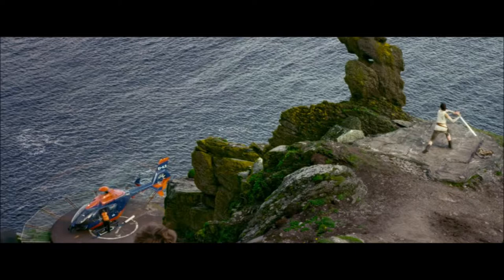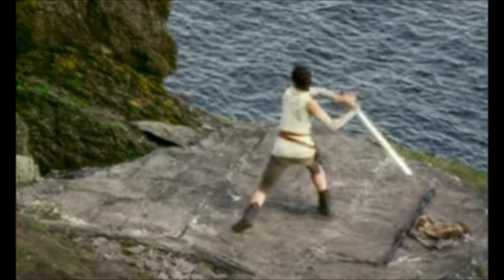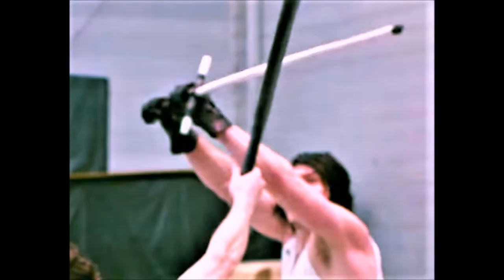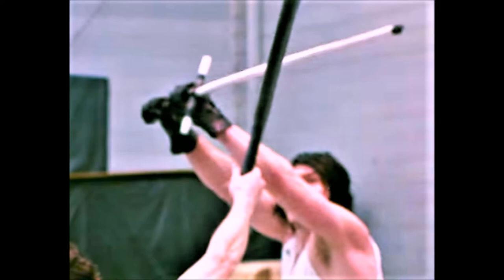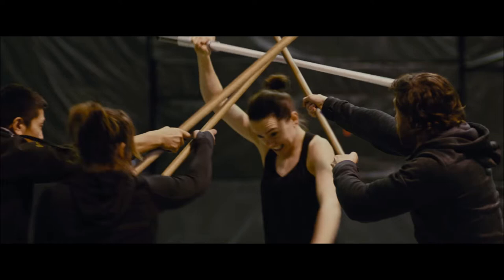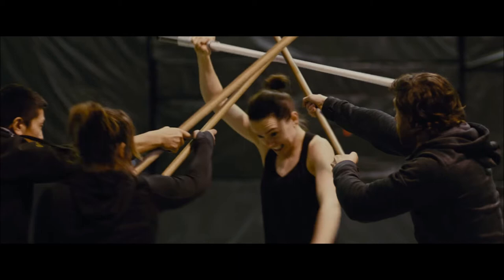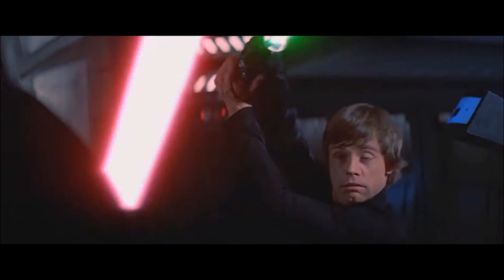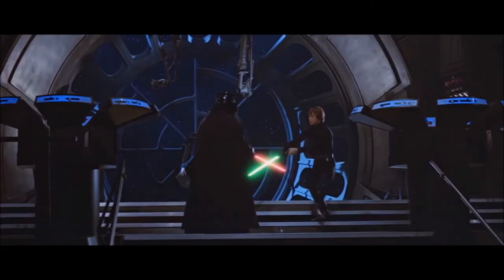Last Jedi Behind The Scenes Saber Action Review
An in-depth look at that which is good and bad with the light saber action in the recent Star Wars The Last Jedi Behind The Scenes and how it compares with real historical fencing.

I greatly enjoy the Star Wars franchise, this video is made to educate people on how movie sword play compares to real sword play and to encourage improvement in movie sword play.

Character names are used as I do not know the names of all the actors to use their names when they are just practicing out of costume.